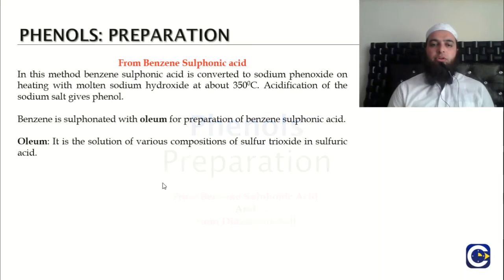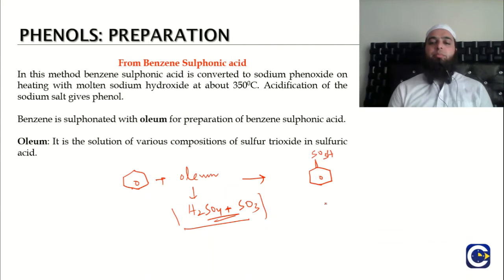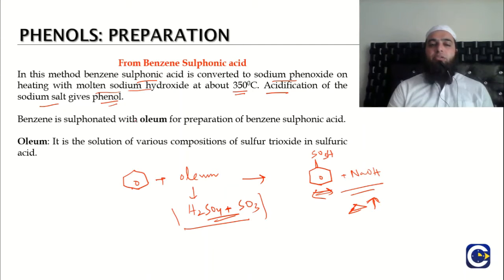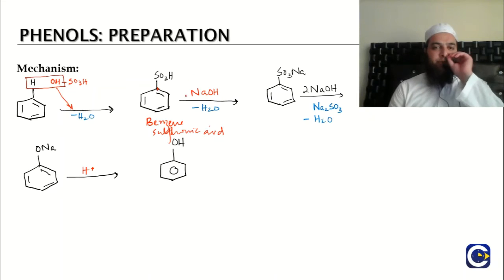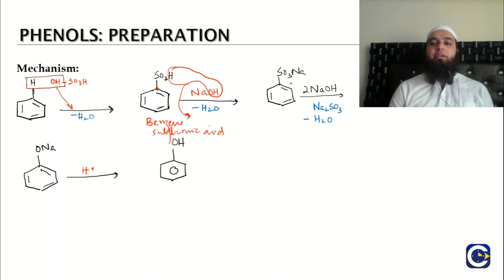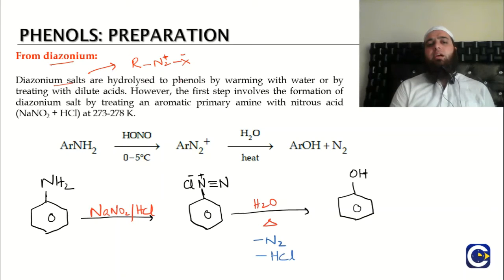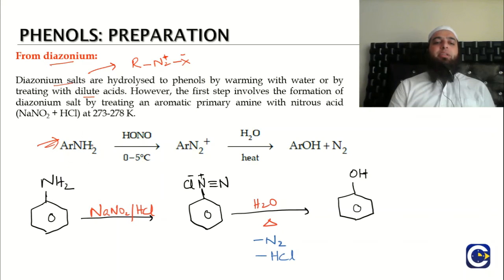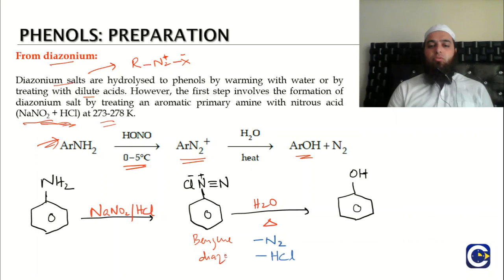Organic Chemistry-Phenols- Preparation- Part 2